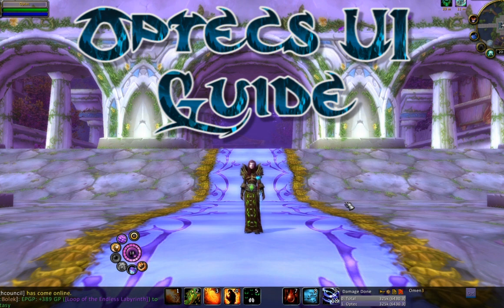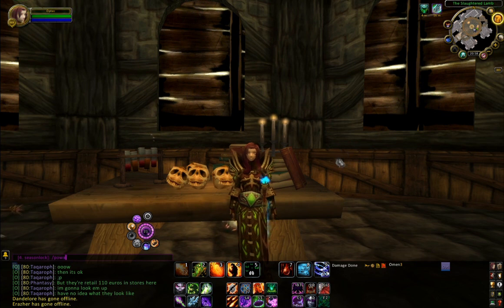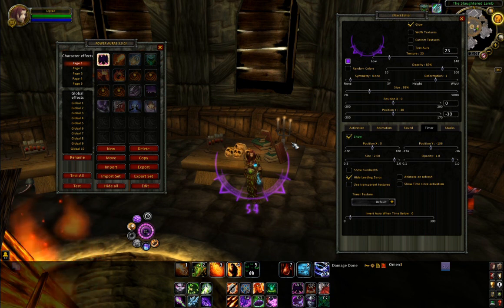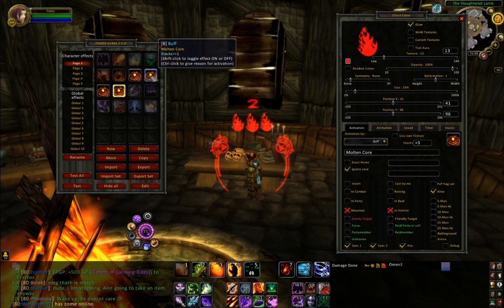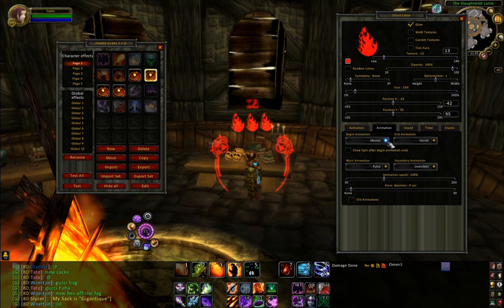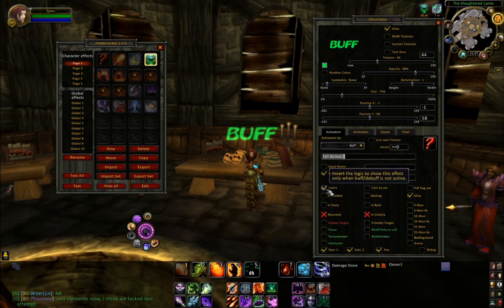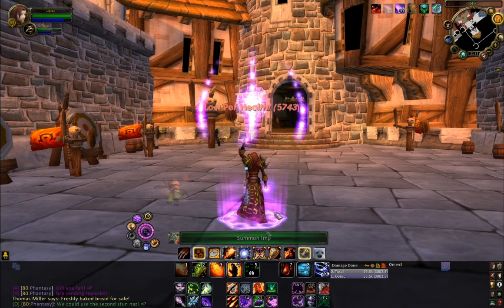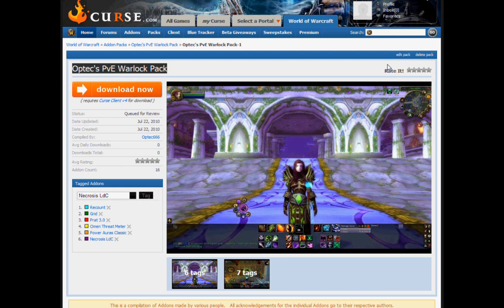Optec's UI Guide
I run-through of my UI and the mods I use. I get lots of questions about my mods and how I set them up. I decided to make a video explaining them.

I go into detail about how I setup Power Auras Classic.  I have also uploaded all my mods as a UI pack to curse. I recently tweaked my UI extensively to make it tidier and simpler.

Note in my previous video I have had to crop my UI as I use a 1680x1050 (16:10) widescreen display and youtube HD is 720p 1280x720 (16:9).